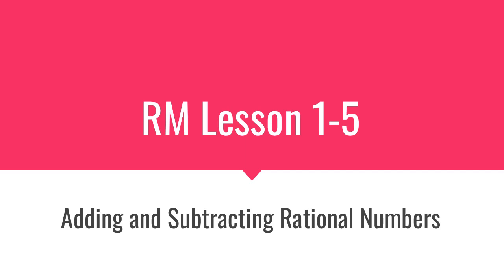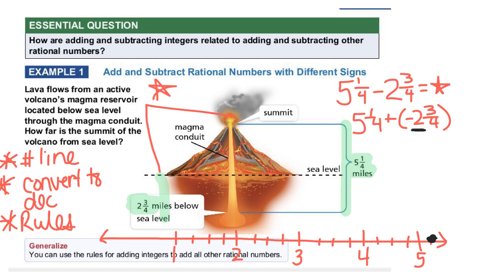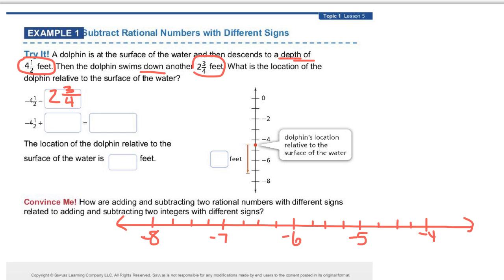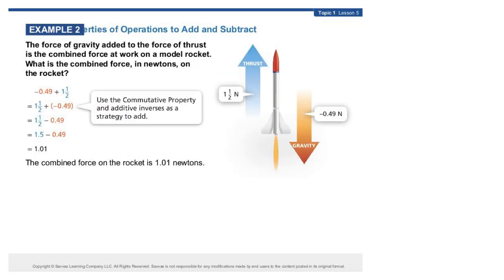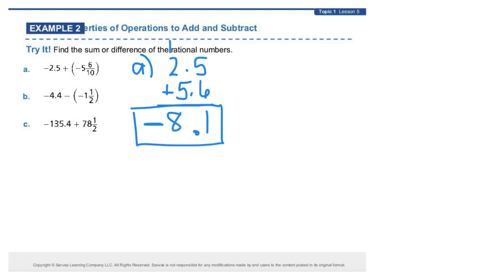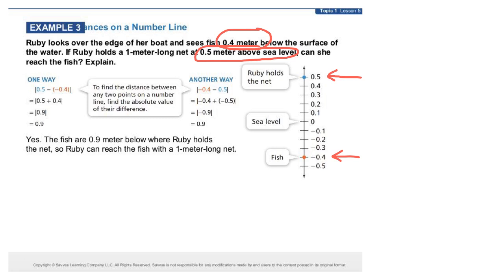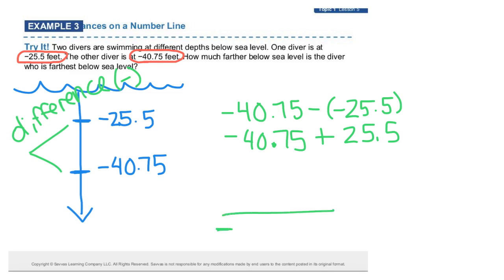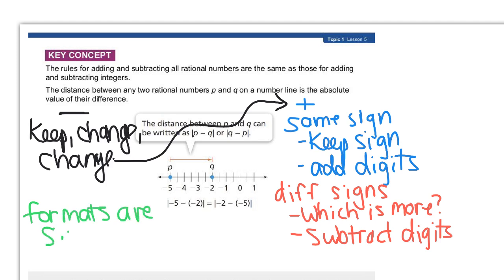RM 1-5 Video